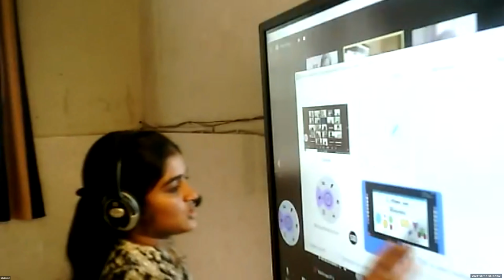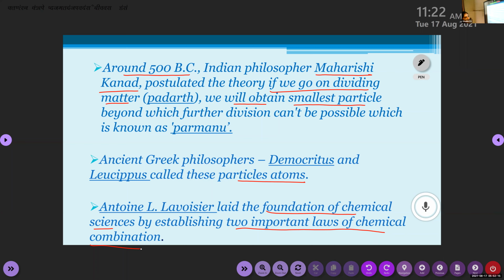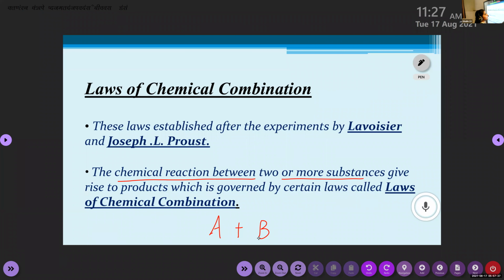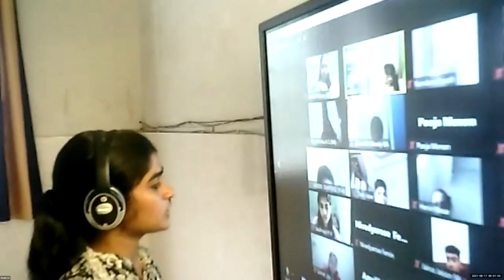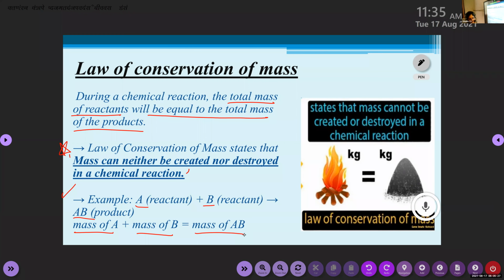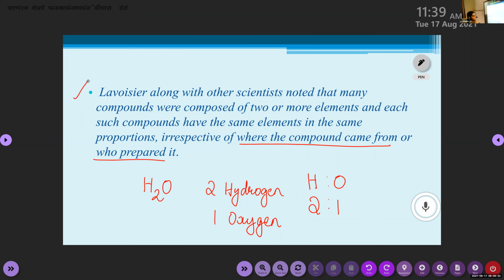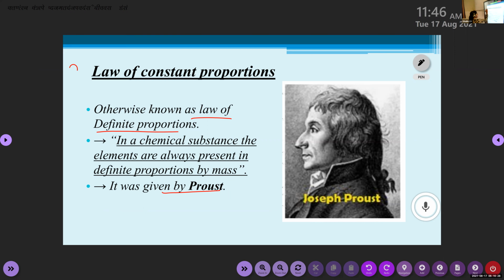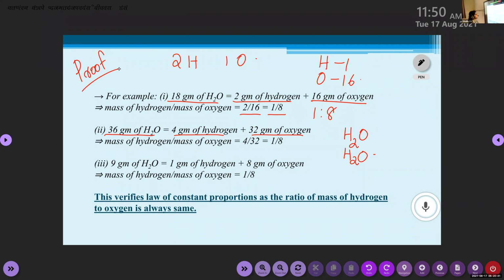Dr.Raju Davis International School | CLASS 9 CHEMISTRY | 17-08-2021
CLASS 9  CHEMISTRY  CHAPTER  3  STRUCTURE OF ATOM   LAWS OF CHEMICAL COMBINATION